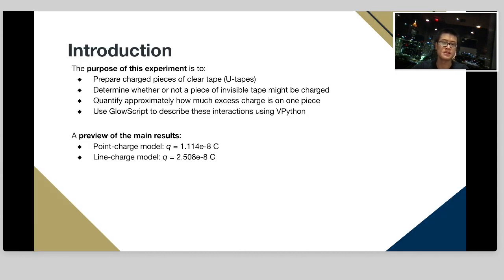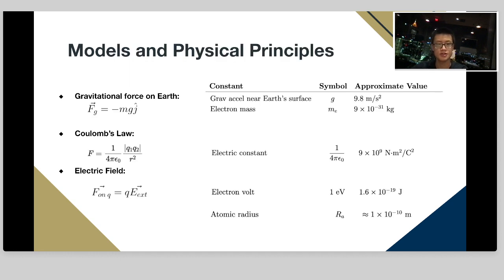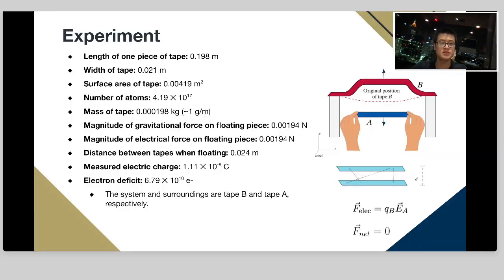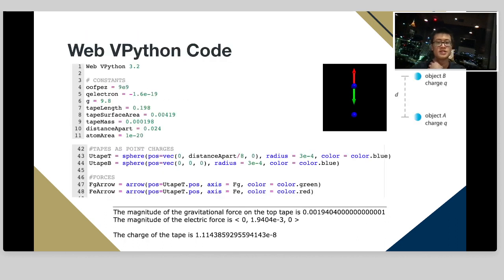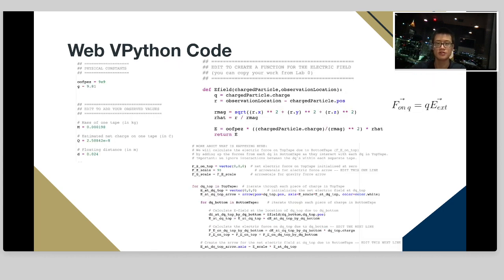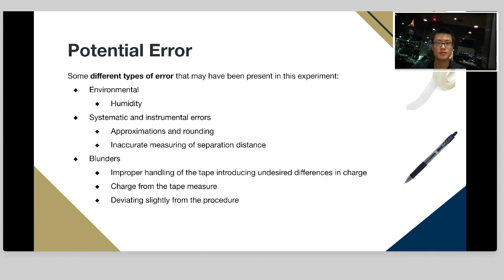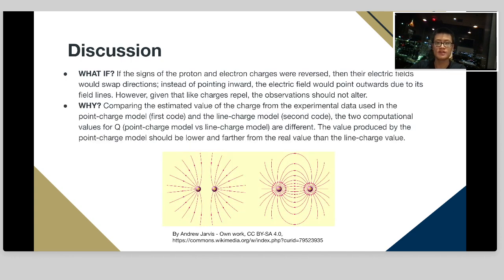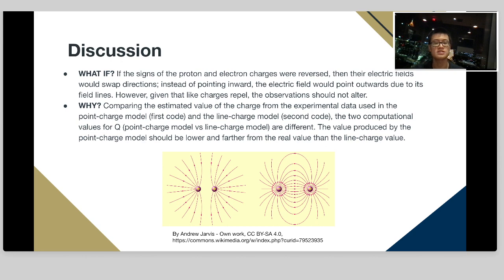PHYS 2212 K13 — Lab 1: Charged Tapes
This video lab investigates the interaction of charges using everyday objects, specifically clear tape. The link to the Web VPython code can be found here: